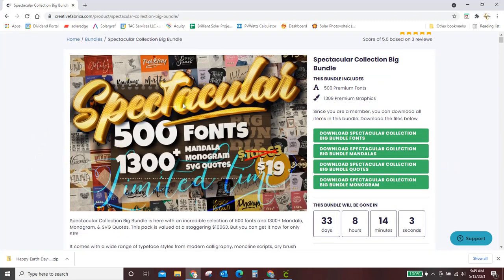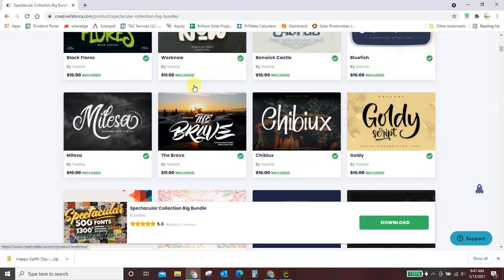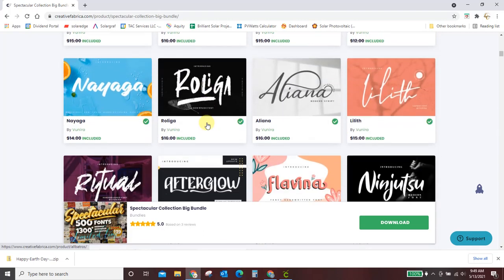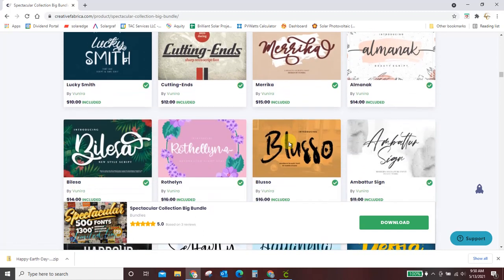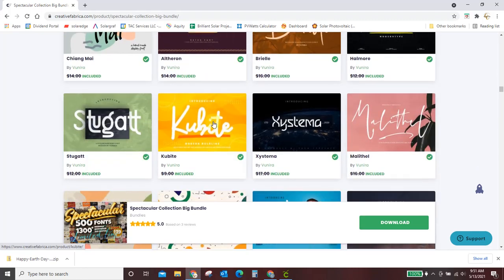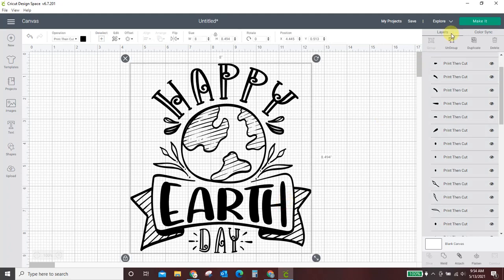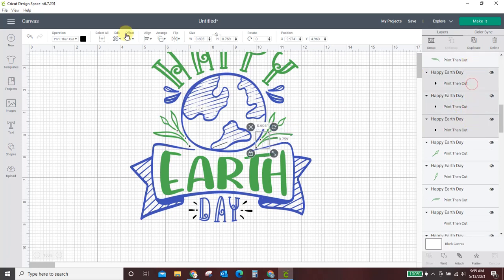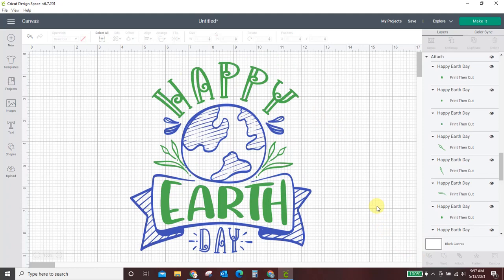You don't want to miss this!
I just saw this amazing bundle deal and I simply had to share it with you!